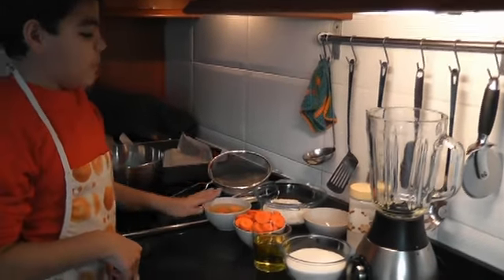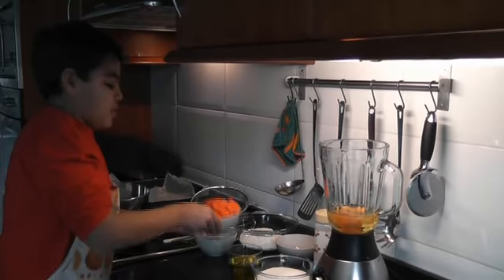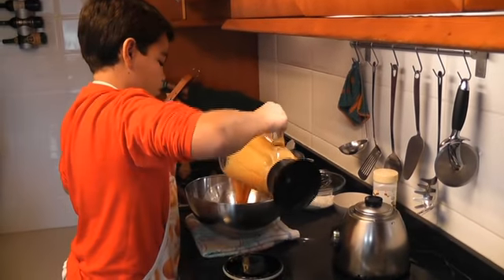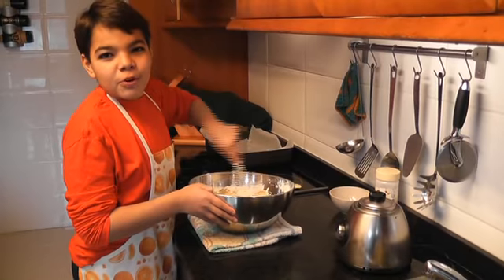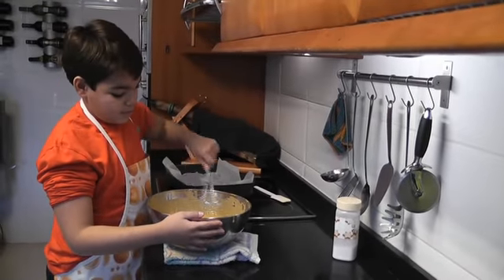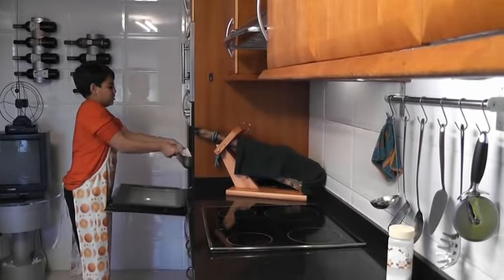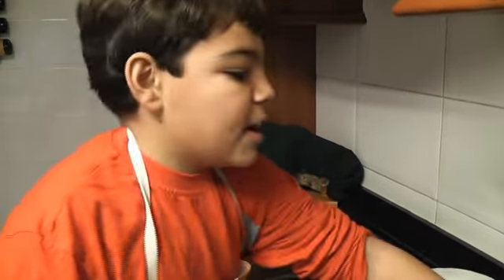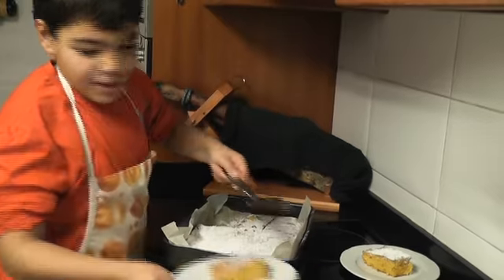Carrot Cake Web by Lucas